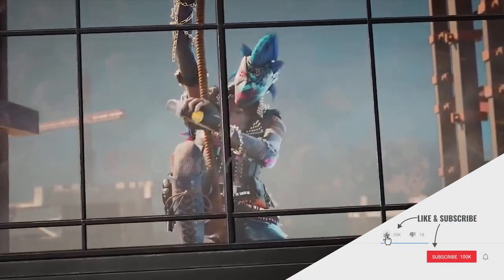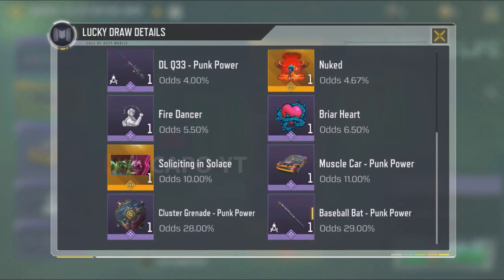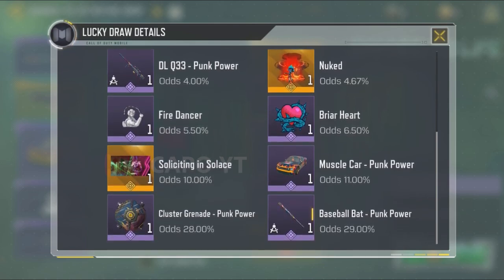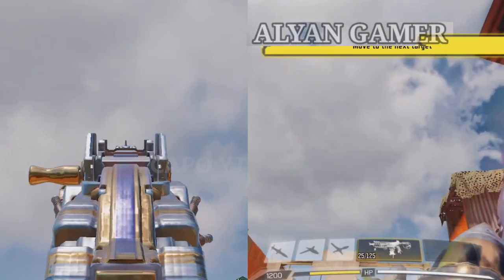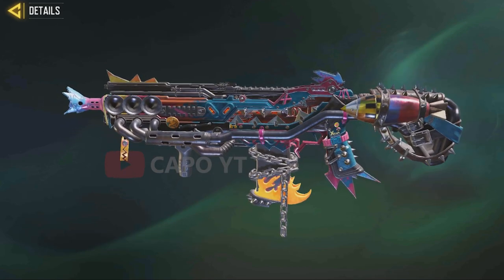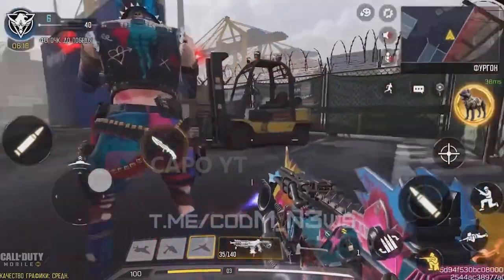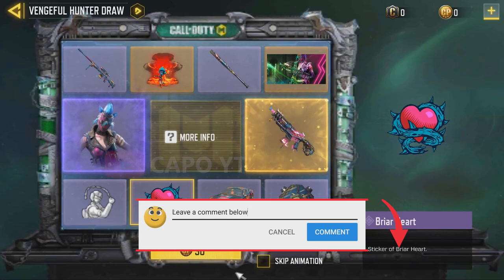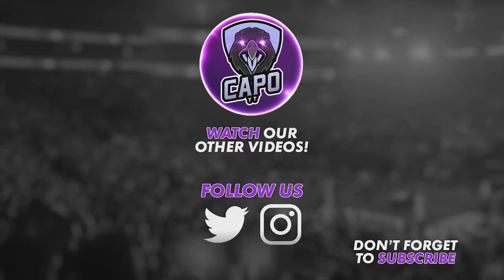Before You Buy! Live Laugh Boom Draw | Legendary Peacekeeper Crust Punk | COD Mobile | CODM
Time

00:00 Intro
00:17 % Odds of Items
01:15 Kill Effect & Weapon Inspection
01:36 Mythic Peacekeeper vs Legendary Peacekeeper?
02:08 All Reactive Effects of Peacekeeper Crust Punk
02:50 Death Angel Alice Unchained Punk
03:12 Other Items in the Live Laugh Boom Draw

--Credits--

Live Laugh Boom Draw Legendary Peacekeeper Crust Punk Death Angel Alice Unchained Punk Damned to Life Mythic Drop Codename Lazarus CBR4 Amoeba Mythic CBR4 P90 Battle Pass Season 10 Lucky Draws Crates Bundles Legendary Outrider Techborn Templar Season 10 Battle Pass P90 Mythic Ancestral Remembrance Draw Swordfish Calaca Soap Esqueleto Unhinged Jokester Draw Gunzo Devil Jester Thumper Surprise Party Saw Draw Morte Billy Game Over Draw Season 10 Lucky Draws Season 10 Crates Season 10 Bundles Season 10 Lucky Draws Crates Bundles Nikto Dark Side Redux Deadly Cute Draw Legendary LK24 Altered DNA Draw Legendary Fennec Venom Coil Kryptis Tundra Tactician Crate Otter Lamborghini Collab Draw AK117 Lamborghini Armed To The Teeth Draw DL Q33 Advanced Artillery Nikto Armored Sentry Street Vandal Lucky Box XPR-50 Dragon Blood Seraph Dominion Mythic Drop Draw Mythic M13 Morningstar Ghost Azrael Nightfall Excursion Draw Antelope A20 Pathripper Ajax Cloaked Huntsman Crate Golem Everglade Oktoberfest Draw Season 8 For You Draws Season 9 Lucky Draws Season 9 Crates Season 9 Bundles Artery Maiden of Death Secret Informant Rodion Infiltration Otter Safeguard Veiled Moon QQ9 Moonlight Blazing Empress Royal Renegade Draw Legendary Hades Void Sender Dame Usurper Pack Tactics Crate Futuristic Retro Bundle Ignition Point Draw Legendary Helicopter Wingsuit Odinsong Draw AK117 Aesir Ruin Odin's Vermillion Arsenal Crate AS VAL Red Action Man-O-War Omen Ozuna's Bear Beats KN44 ENOC Season 9 FOR YOU Draws Battle Pass MX9 Heartless Wetlands Warrior Draw Cassius Reaper Ashura Crossbow Abyssal State Mythic Drop Mythic Rytek AMR Nautilus Draw Siren Hydrodynamic The Tactical Human Crate Yegor Drawstring HBRa3 Bear Fist DLQ Holidays Redux AK47 Pumpkin Zombie Mob Guard Wrench Rig The Gravewalker Draw Seraph Gravekiller The Gravewalker Draw Seraph Gravekiller Road Muscle Crate Voodoo Lion Crate Grinch The Lionheart ASM10 Tomb Trapper Season 6 Lucky Draws Crates Bundles Nihonga Crate Manta Ray Hydroshock Draw ASM10 Abyssal Agent Firebreak Searaven Grinch Omnipotent Draw Ghost Retribution Shorty Last Resort Aquatic Radioactivity Seraph Terracotta Crimson Dame Sweet Joke Redux Gunzo RPD Practical Joker Adler Route 66 & M16 Patriotic Rising Tides Locus Neptune Alias Deep Diver Recon Frogman Aquanaut Crate Yegor Manta Ray Summerbound Seafaring Belle KN44 Star Shooter Season 9 Crates Season 9 Bundles Locus Neptune Ghost Retribution Dark Gunman Mythic Drop Holger 26 Dark Frontier Rosa Tengu Black Gold Sand Vulture Roze Virago  Urban Tracker Event In Garena Free CP Event Epic Paper Ox AK47 Dark Gunman Mythic Drop Thorned Rose Redux Type 25 Steel Blue Northern Lights Razorback Boreal Angle Artery DL Q33 PDW57 Amethyst Crate Opening ICR1 HBRa3 Katana Dance of Death Witch Doctor Rigor Mortis Off to the Races Crate Snowboard Sand Splitter Vanguard Ridge Rider BY15 Harley Davidson Darkly Divided QQ9 Sigrun Season 9 Battle Pass Characters Rambo Synaptic Crash Draw ICR-1 Innovator Recon SKS "Robot Samurai Fly as a Samurai Order Draw Bizon Invocation High Priest Kreuger Forged Steel Draw Mace Final Guard Renetti Metal Phantom Ghost Katana Mace Scarlett Rhodes Night Patrol Inari Okami Draw Arctic Foxfire Scarlett Rhodes TEDD Bus Driver Soap Hazmat Bomber Singed Steel Crate Firebreak Eviction ICR-1 Innovator Siren Scylla Sentinel Recon Primal Call of Duty Mobile Season 10 Beta
Season 9 Leaks Skins Season 9 Theme Season 9 Lucky Draw Kawaii Cat Mara Notice Meow Seraph Sicaria Witch Doctor Wrong Medicine Social Disruptor Forced Laughter S9 BATTLE PASS Season 9 crates lucky draws Season 9 bundles Season 9 crates Season 9 lucky draws Season 9
Call of Duty Mobile Battle Royale Battle Royale Class Ice Kraken Winter Frank Woods American Bulldog Detente Mace Armorer AK-47 Frostbrand Magma Eruption Mythic Drop Peacekeeper MK2 Artifact Firebreak AK117 Holidays DLQ Spectre Dark Side Nikto Calamity Huntress Gunzo Call Duty Mobile Battle Pass BP Anniversary Upcoming Draws Dataminers Hole iFerg BobbyPlays Hawknest Squally